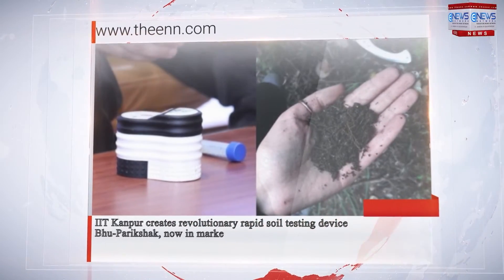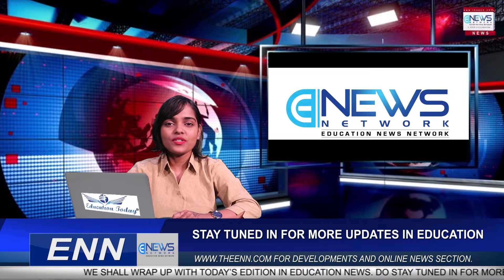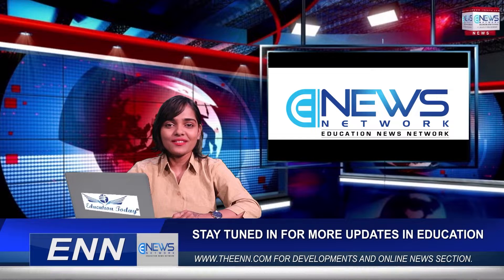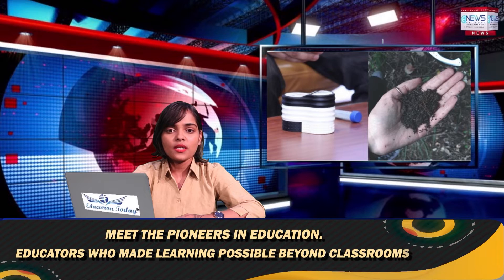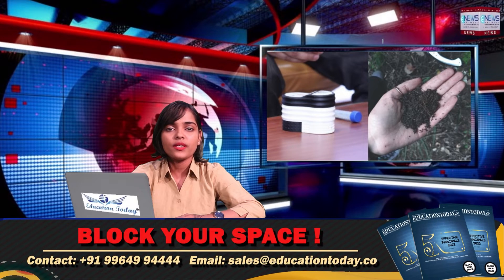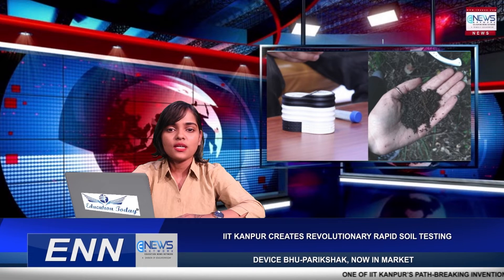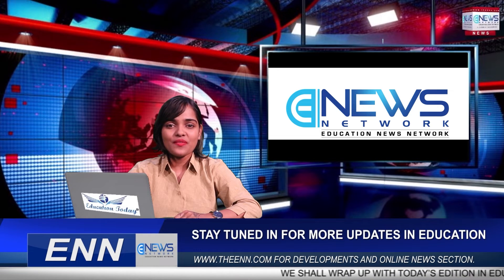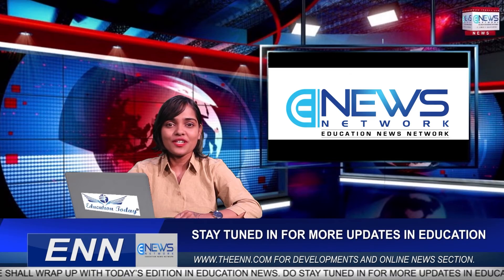IIT Kanpur creates revolutionary rapid soil testing device Bhu-Parikshak, now in market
One of IIT Kanpur’s path-breaking inventions, Bhu-Parikshak, a rapid soil-testing device that came out last year has been launched as a product in the market. This first-of-its-kind novel device is capable of detecting soil health in just 90 seconds through an embedded mobile application.
It would assist individual farmers in obtaining soil health parameters of agricultural fields with recommended dose of fertilizers without having to go to a laboratory.
In a short span of time, the product has now been made ready for use by general public, and has been launched in the market at the end of May at the auditorium of IIT Kanpur’s Start-up Innovation and Incubation Centre (SIIC) in Noida.
At the launch event, live demonstration of the soil testing device was carried out by instantly detecting six important soil parameters namely -- Nitrogen, Phosphorus, Potassium, Organic Carbon, Clay contents and cation ion exchange capacity, with the use of only 5 grams of dry soil sample.
Soil health report was also generated, which can be easily accessed on the Bhu-Parikshak mobile application with unique ID.